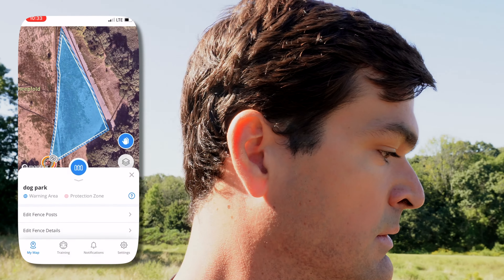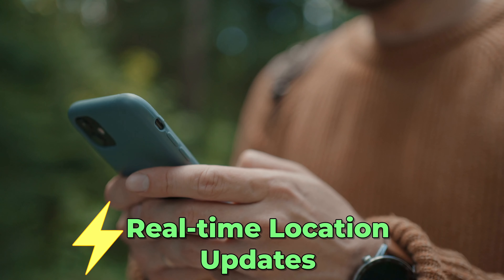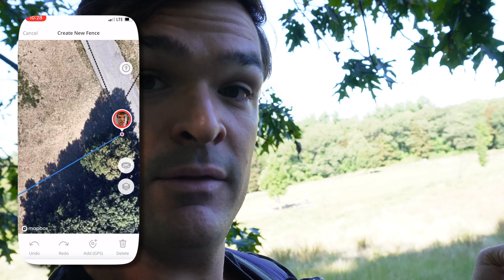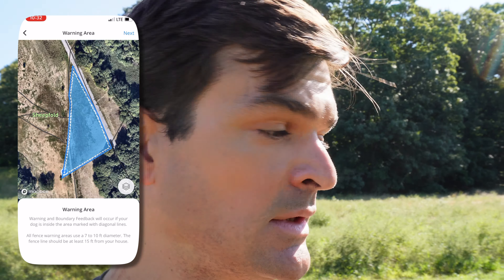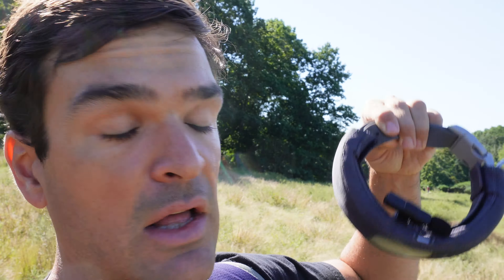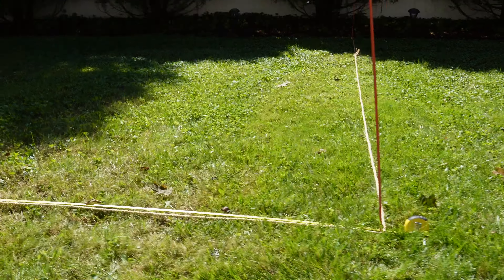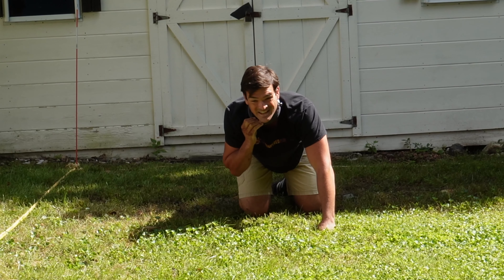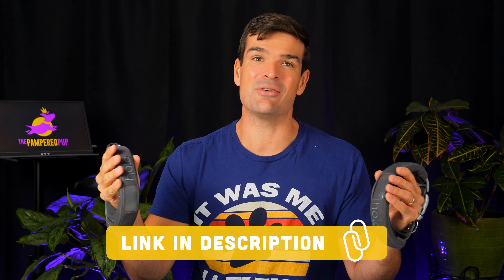How To Set Up Fences With The Halo Collar 3 (Not Too Small!)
Learn how to set up fences with the Halo 3 collar. We're diving into everything from tiny fences to boundary tests. Don't miss out!

00:00 Introduction
00:44 Before Setting Up Your GPS Fence
00:58 Creating a Fence With the Halo 3
02:33 Boundary Testing With The Halo 3
03:35 Creating Small Fences
05:21 Wrap Up